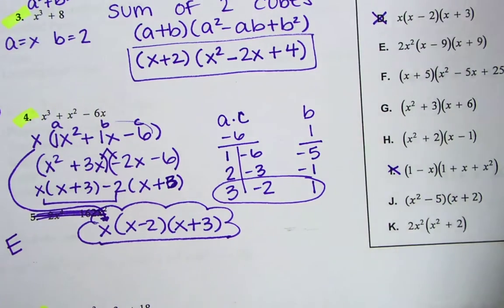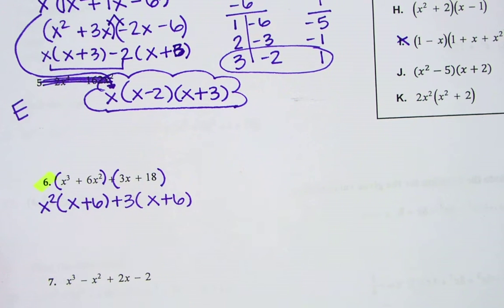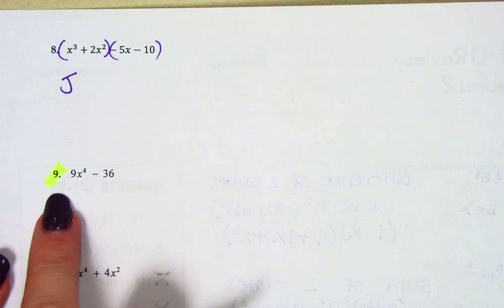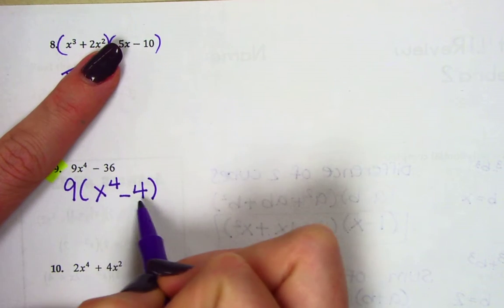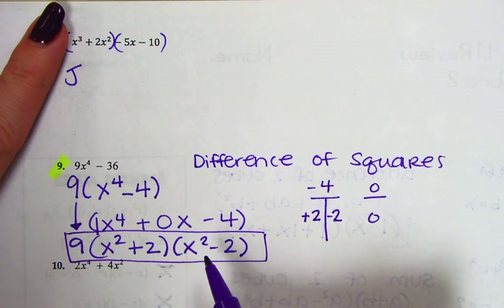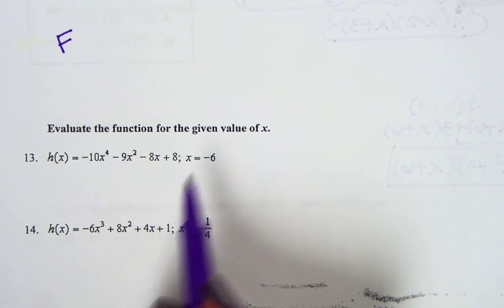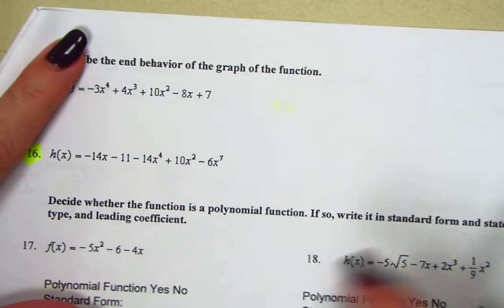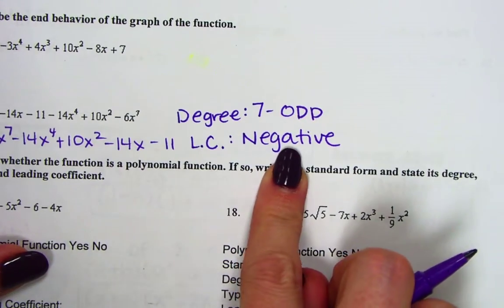Test 4.1 Review Questions Part 2